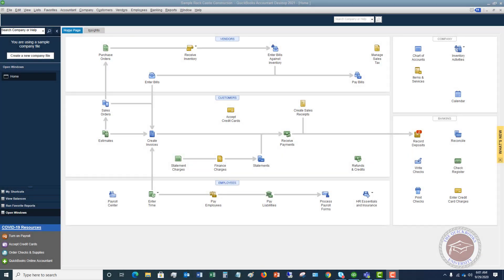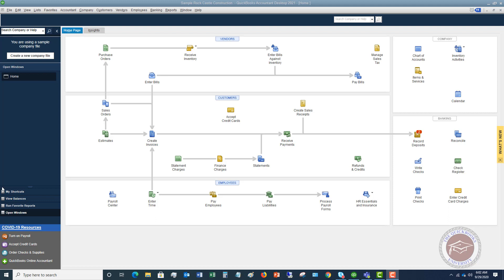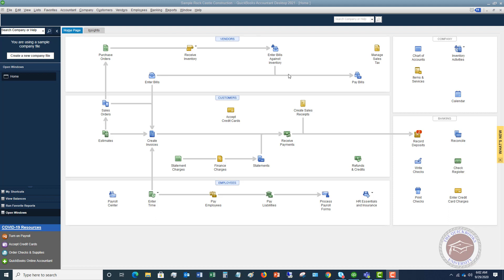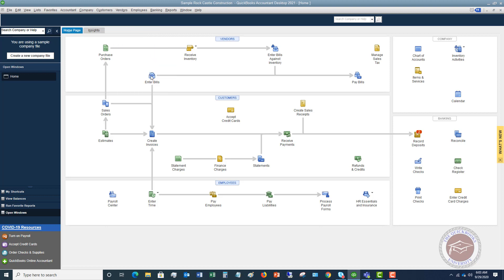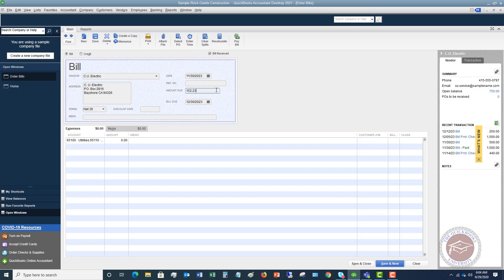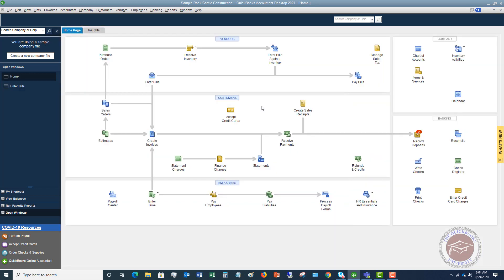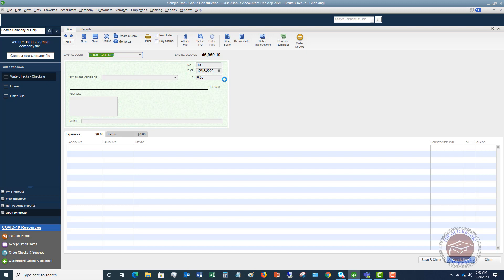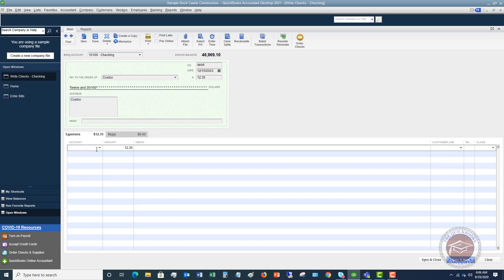Quickbooks 2021 Tutorial for Beginners - Difference Between Entering Bills and Expenses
- In this Quickbooks 2021 Tutorial for Beginners, Difference Between Entering Bills and Expenses, I walk through when to enter bills in Quickbooks 2021 and when to enter expenses in Quickbooks 2021.

Entering bills in Quickbooks is essential if you want to have correct financial statements, but sometimes you don't need to enter a bill and can enter an expense.  This video walks through when to do both and the proper way to do it.